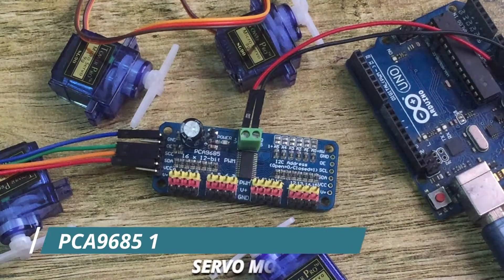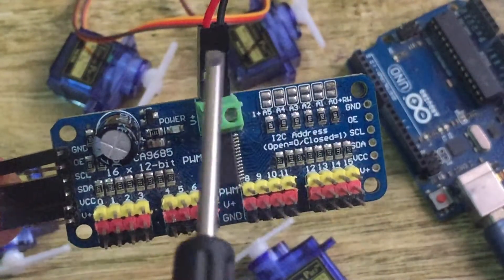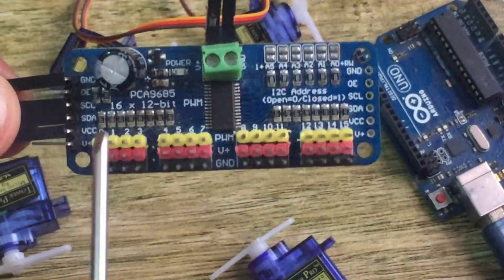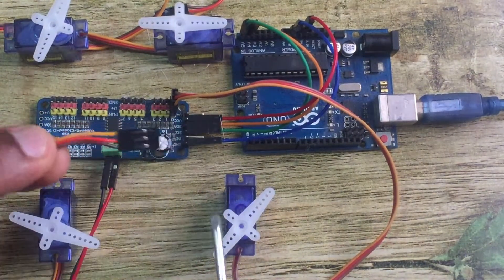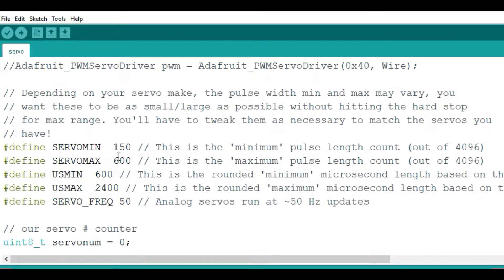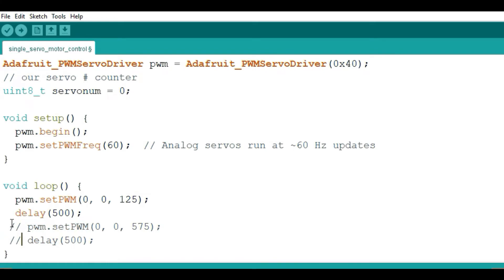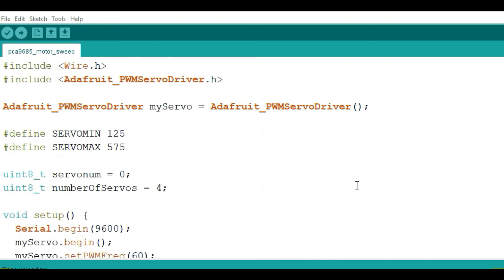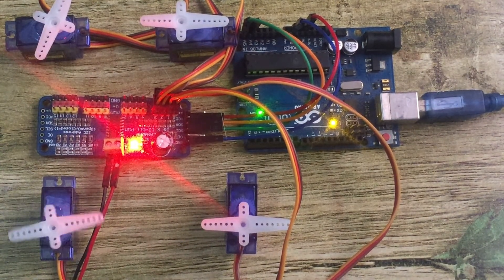PCA9685 16-Channel 12-Bit PWM Servo Motor Driver with Arduino.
The PCA9685 16-channel 12-bit PWM servo motor driver is used to control up to 16 servo motors using I2C communication with microcontrollers like Arduino and Raspberry Pi. It is used in applications involving use of many servo motors like in hexapods, quadcopter drones, robotic arms, spider robots and RC vehicles.